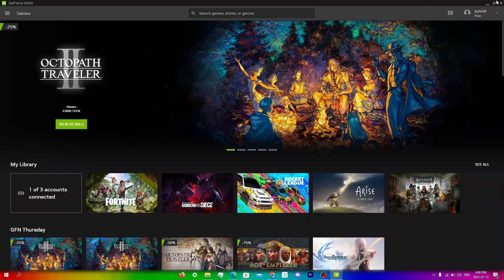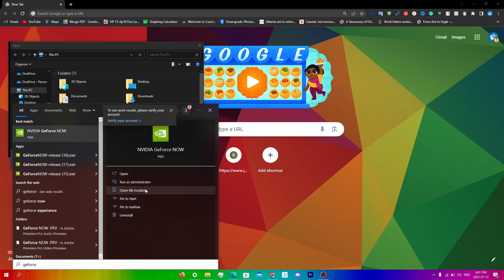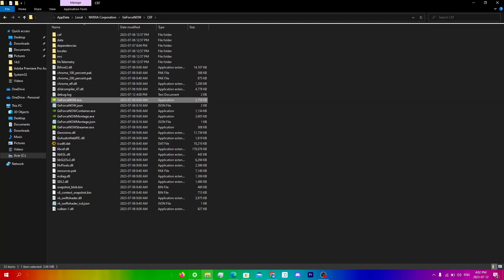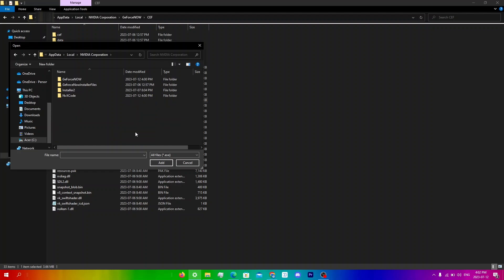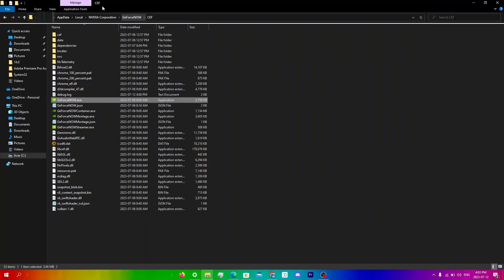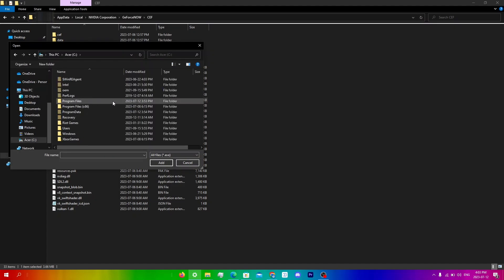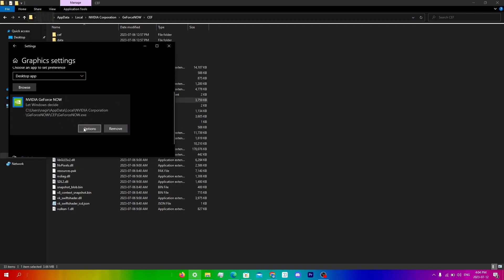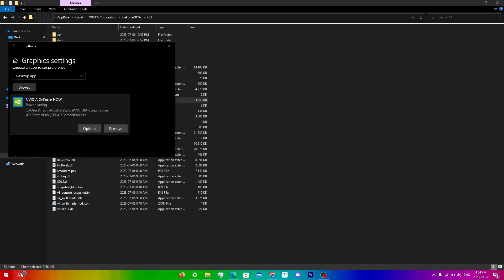(NEW) HOW TO FIX ERROR CODE 0xC0F1103F on GeForce NOW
In this video, I will be showing you guys how to fix geforce now error code 0xC0F1103F or also known as SYSTEM DOESN'T MEET THE MINIMUM REQUIREMENTS FOR STREAMING.

This is an updated version